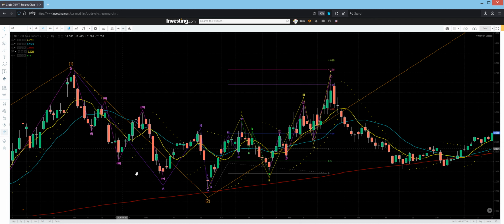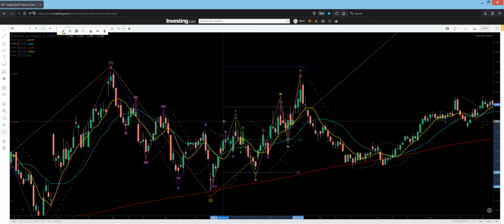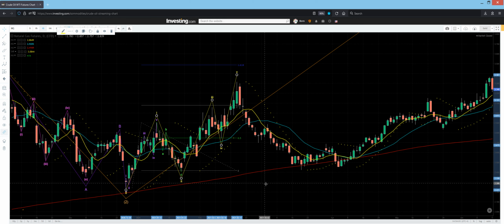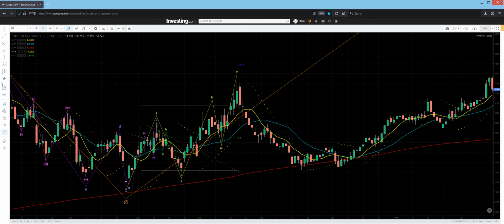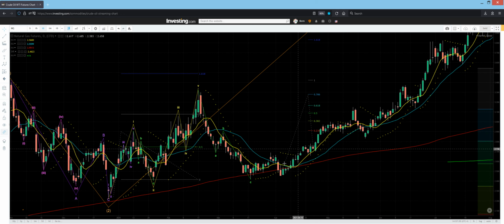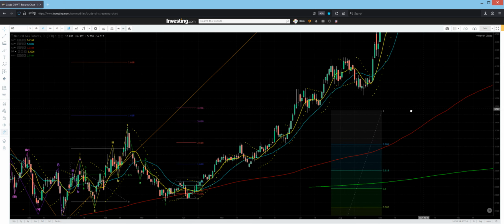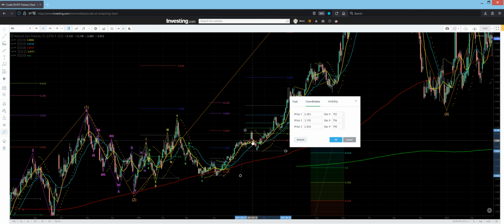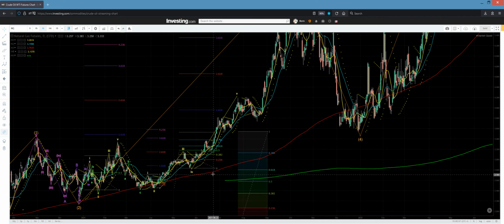NG Overview Part 2 Sept.11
Hello everyone, discussing Elliott Wave overview of Natural Gas .

Once you enter, chat in the lobby identifying your name from In____ing.com.

We made this channel and the private Discord server to filter out the spam, irrelevant posts by some of the users and being censored by moderators on In____ing.com. And I have found my informative posts being censored there many times!

This channel and the Discord server are intended for day & swing trading, focused primarily on energy commodities futures contracts (NG, CL) and other instruments such as SPX and other commodities in USD, NA time zones in plain English on the NYMEX. Perhaps the commodities we cover will change in the future to expand.

For example, I like Elliott Wave Principle, Fibonacci, MA's and candlesticks in my trading. It's helpful to get other's perspectives on those and other methodology like Gartley, Gann, EMA's, MACD, RSI, Stoch, BB, etc. Also to avoid Market Maker traps and anticipate different levels of pacing over time. In other words, I'm trying to build a community centered around energy to create the 'hive mind' for serious traders, hell bent on making nothing but moolah, all for free!

Thanks,
Born Sucker